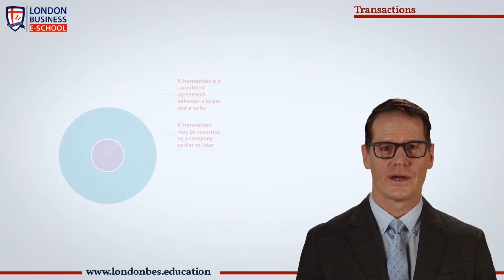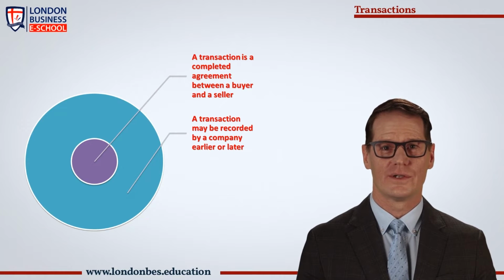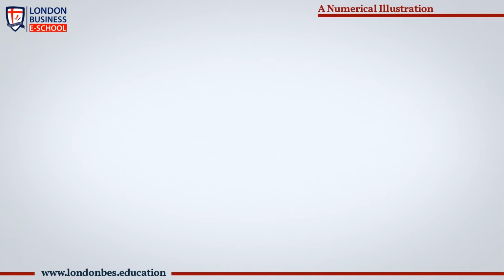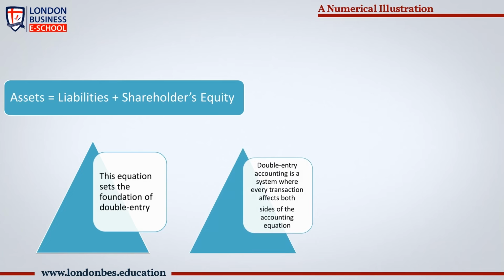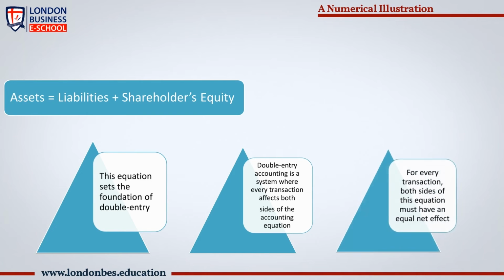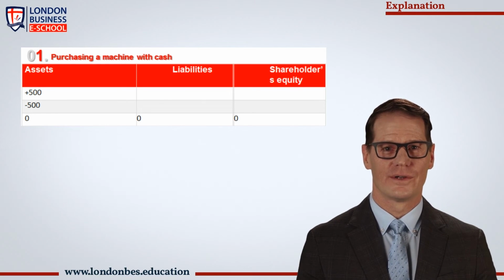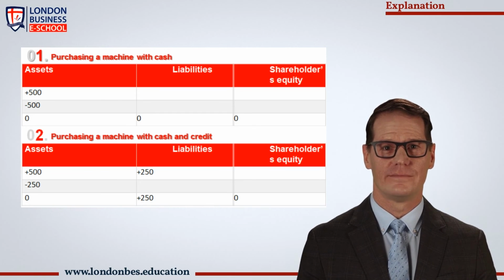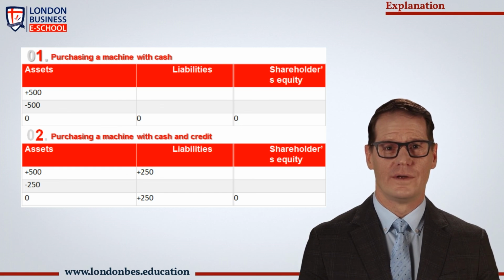Financial Accounting Chapter 15